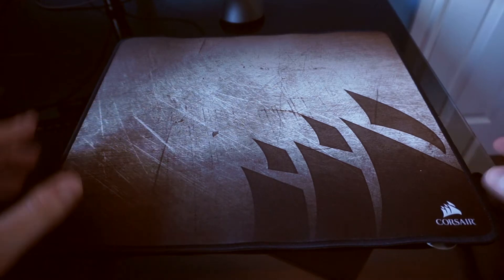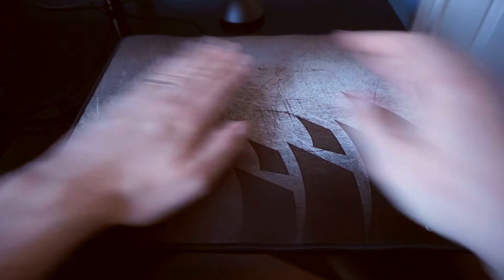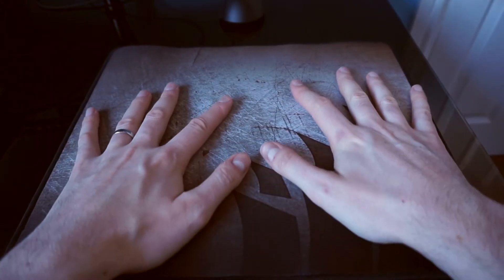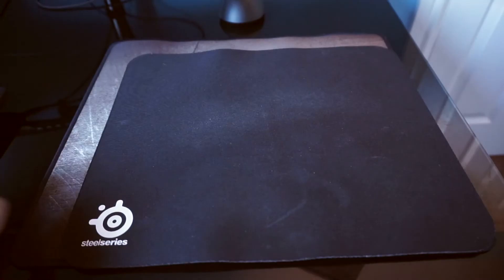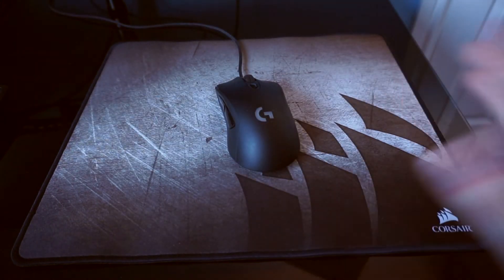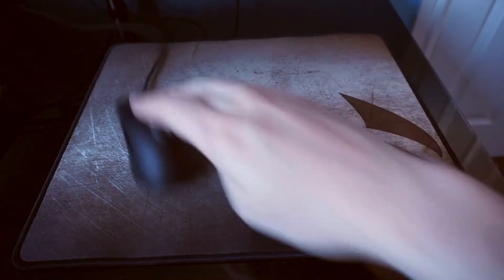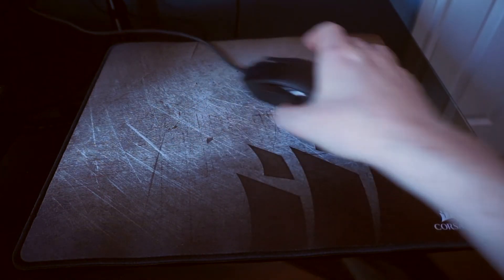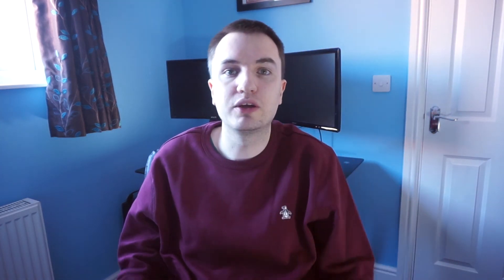Corsair Gaming MM300 Mouse Mat Review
The Corsair Gaming MM300 Mouse Mat is an excellent budget friendly choice. Even the medium is plenty big enough for most and it looks great too!